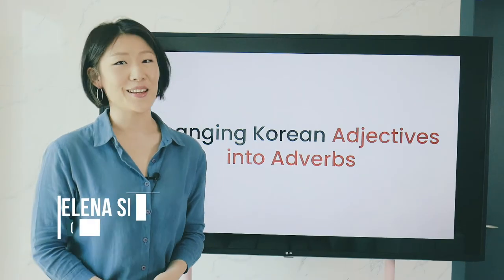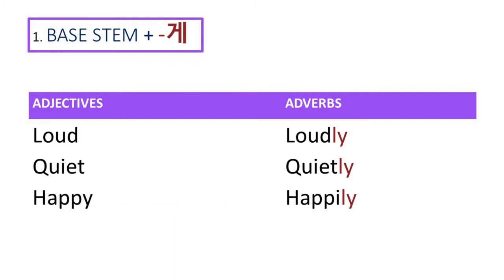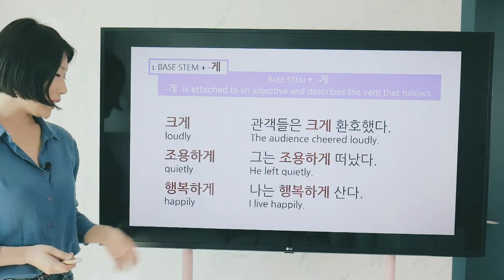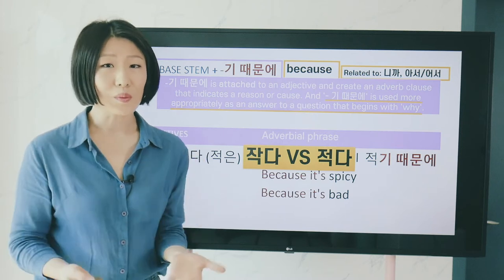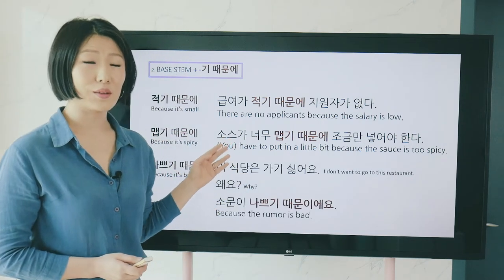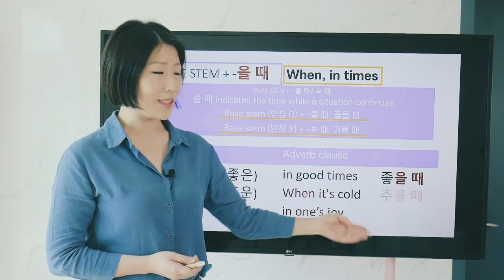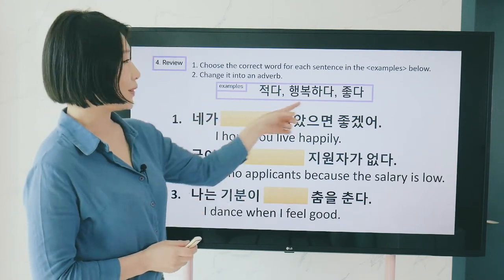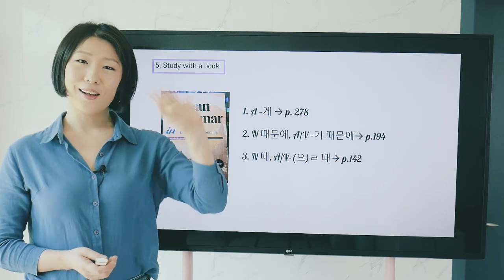How to conjugate Korean Adjectives into Adverbs! [Korean Sentence Structure 11]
In this class, we will learn three ways to change Korean adjectives to adverbs. This is a very important skill to make Korean sentences. But It's very easy and simple.
They are -게, -기 때문에, -을 때

📖Shortcut to a new book [Organic Korean] ☞

We offer solutions to learners who are between pain and passion.
So we simplify the complexity!  We fit the mess in order!